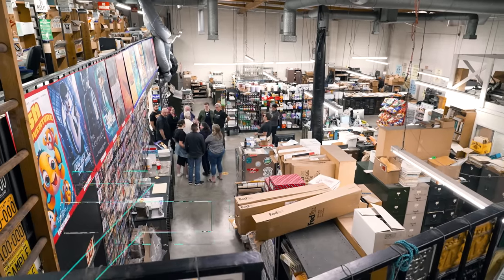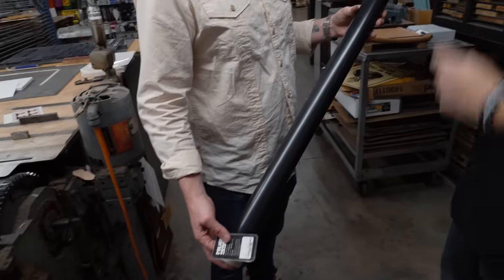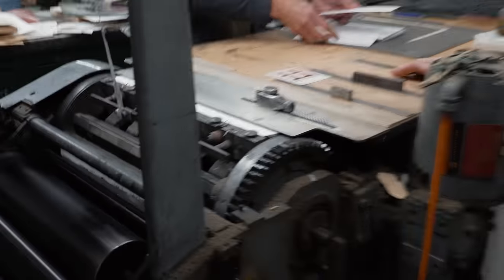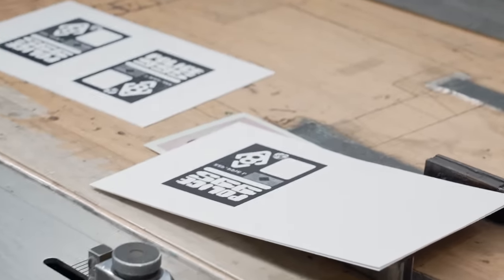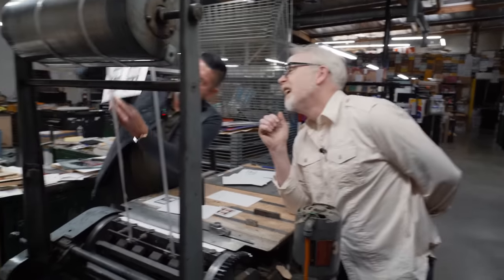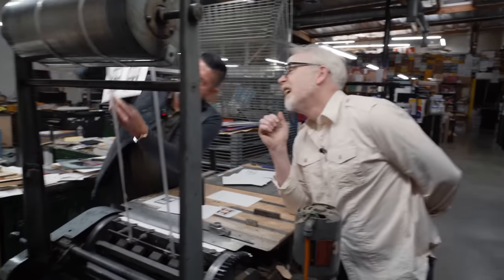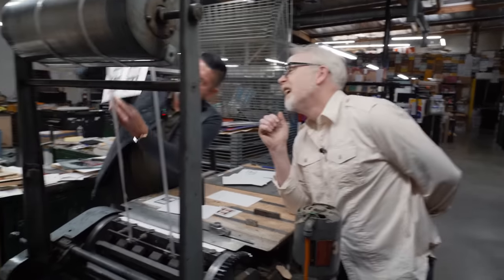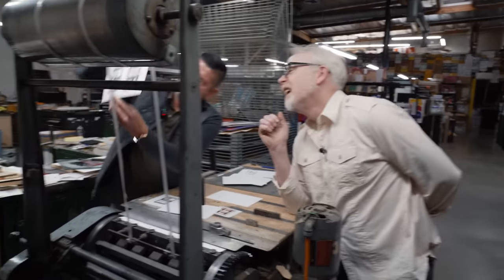How Blade Runner's Badge Was Made!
One of the artifacts uncovered at the Earl Hays Press is the original print blocks for Deckard's police badge in Blade Runner! Adam couldn't resist the opportunity to get this block back in a printing press to perfectly recreate this iconic hand prop exactly as it was made for the film--using the same tools that were originally used to make it!